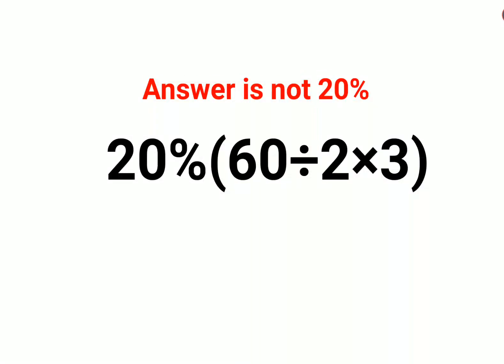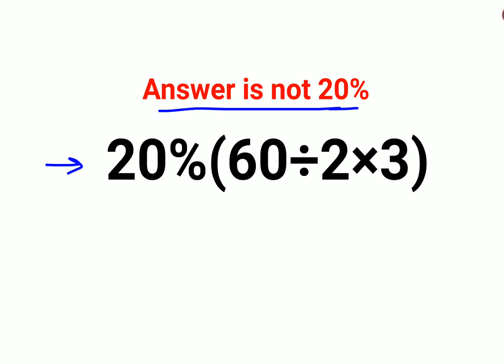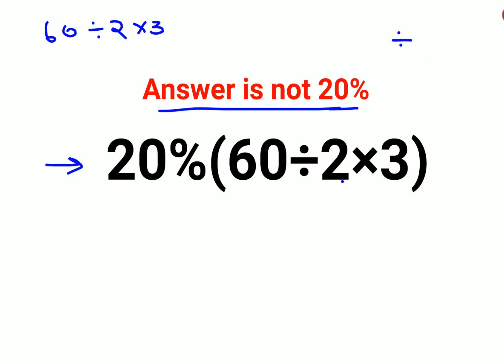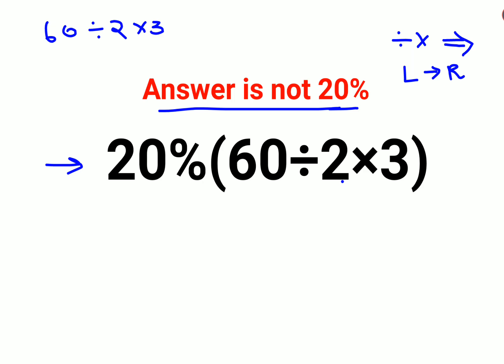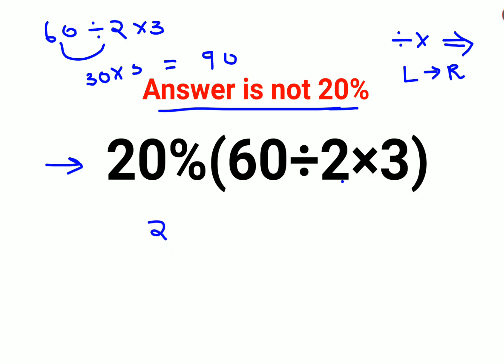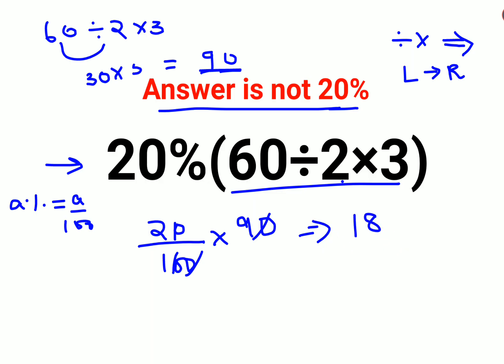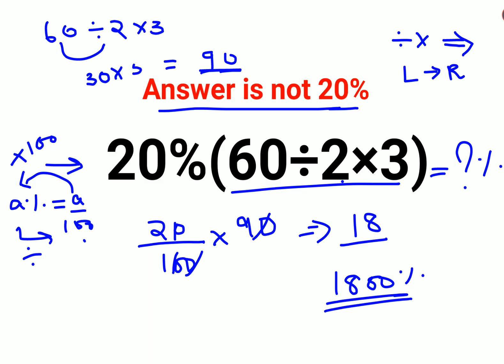20%(60÷2×3) The answer is not 20%. Many got it wrong! Ukraine Math Test